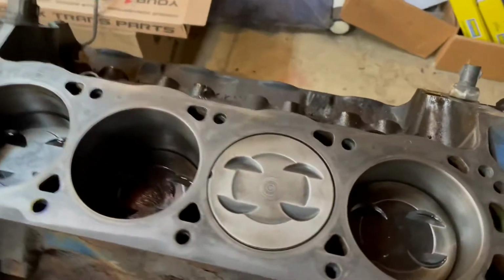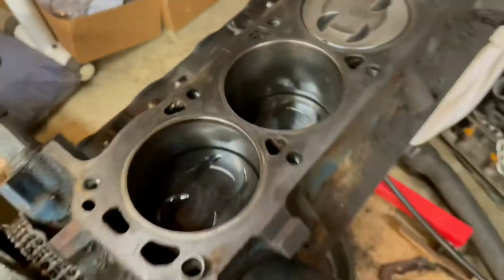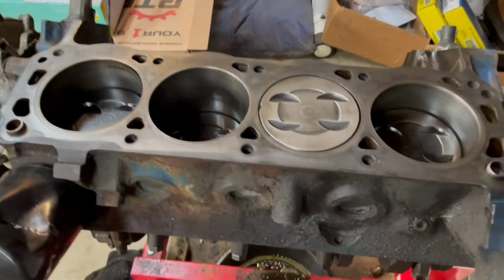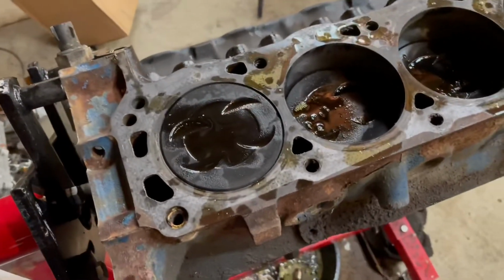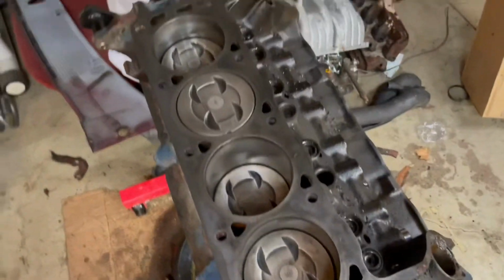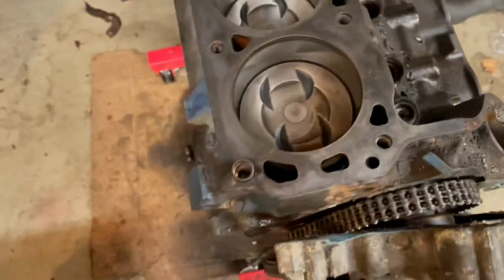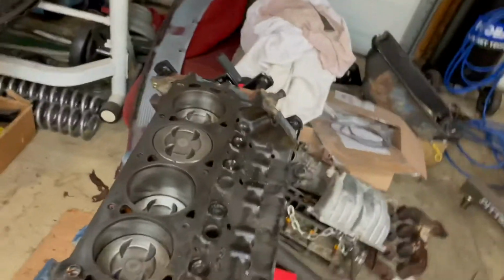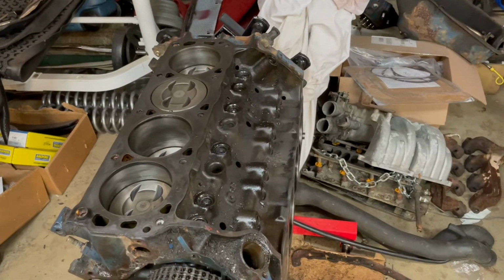Cleaning up CYLINDERS AND PISTONS! | 1988 F150 4x4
Just cleaning up my 302 to see if I want to build this motor or buy a 351 Windsor… still debating